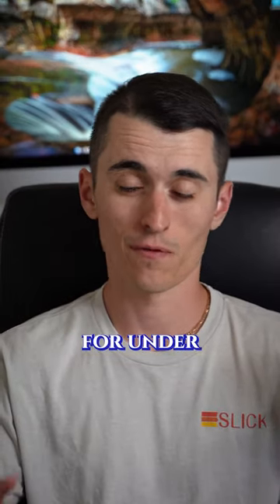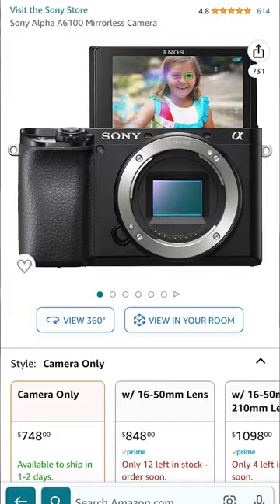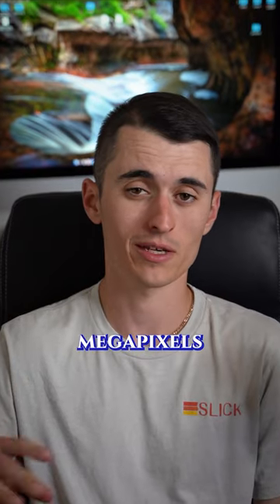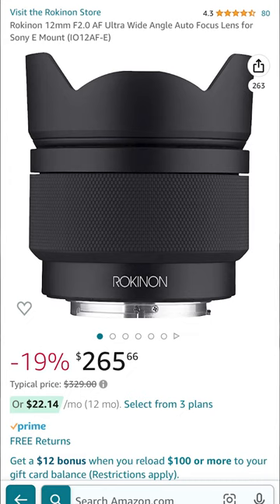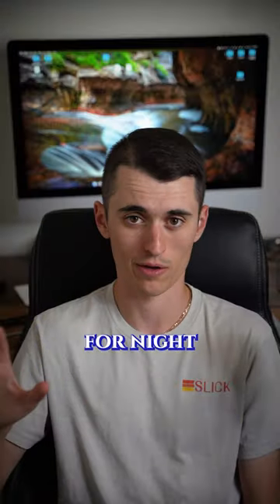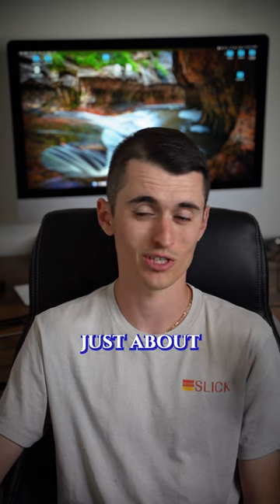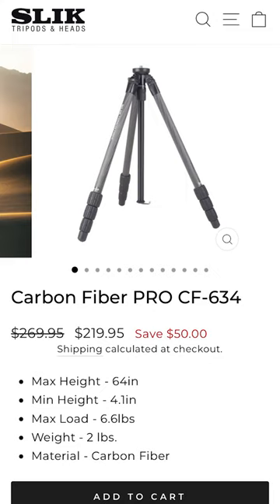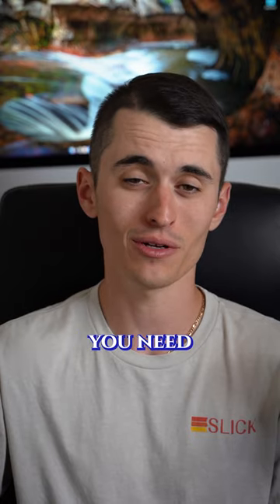BEST Landscape Photography Setup Under $2000 (Camera, Lenses, Tripod)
It is pretty easy to drop over $10,000 on landscape photography gear if you aren't careful. While there is certainly some nice features on some of the higher end cameras and lenses, you can get the job done a lot cheaper with different gear. Here's what I like about each of the pieces of gear in this video:

Sony a6100 Camera - It's small, lightweight, and affordable. The sensor is one of the best crop sensors for landscape photography since it has a high dynamic range compared to other entry-level camera options.

Rokinon 12mm f/2 Lens - It is also small, lightweight, and affordable. You'll want this one in your kit to capture the super wide angle shots. Equivalent to 18mm on a full-frame camera, this should be wide enough to get you just about everything you want without having a fish-eye look to it.

Tamron 28-200 f/2.8-f/5.6 - This is actually a full-frame lens that you can use on a crop sensor as well. This lens is affordable and covers a huge range. If and when you decide to upgrade to a full-frame camera, you can continue to use this lens without any problems. The lens produces great quality images for the wide focal length it spans, and many of these "superzoom" lenses aren't very sharp, but I find this lens to be perfect.

Slik CF-634 - Lightweight, affordable, and still a full-size tripod. I love the Slik CF-634 for anytime where I'm traveling or hiking. It is one of the lightest full-sized tripods on the market yet is still plenty durable and holds up well in the wind if you set it up right.

Slik SBH-180 DS Ballhead - This lightweight ballhead is perfect for both beginner photographers and those that just want the lightest setup possible. Most ballheads are larger, heavier, and have three knobs that control different adjustments. While this might sound nice, you will be confused by the knobs and it will lead to a camera accident at some point if you are new. That's why I love the SBH-180 DS, because it only has one knob that controls everything, it is so easy to use, and it practically weighs nothing compared to the average ballhead.